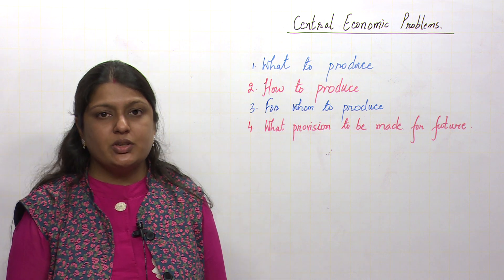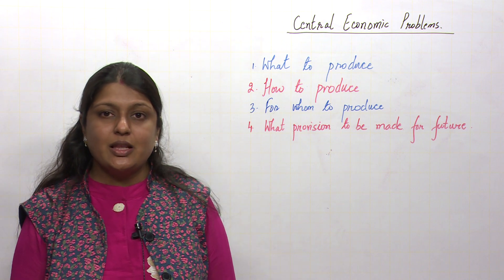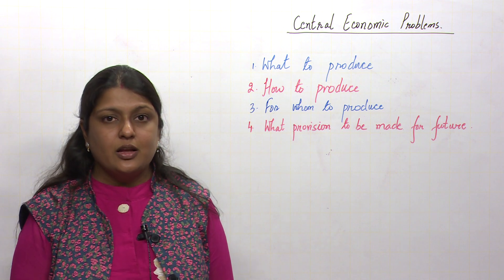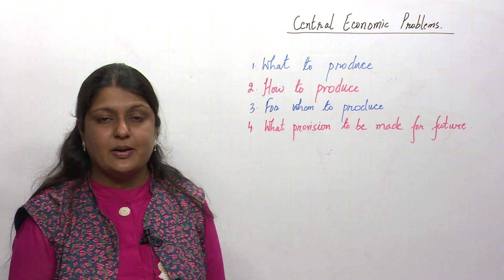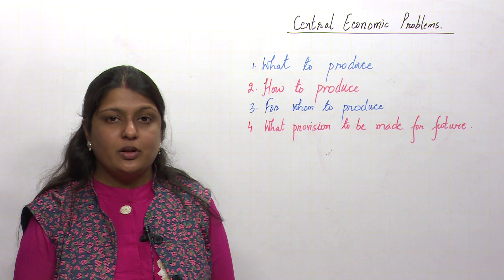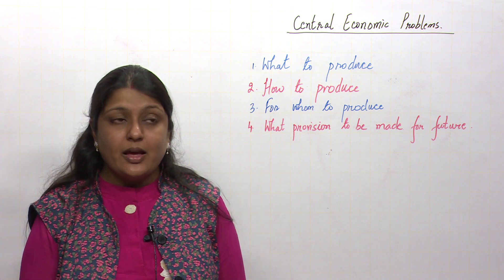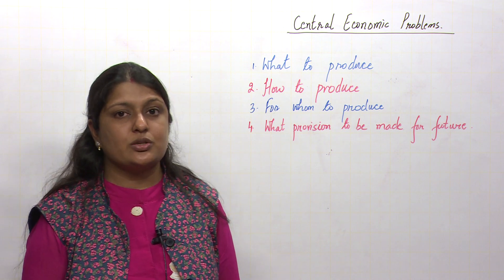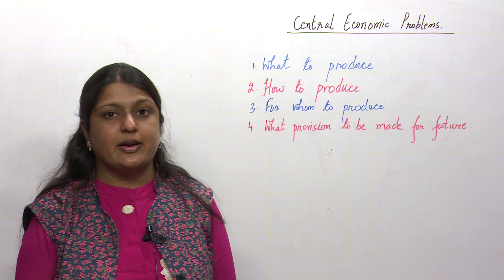Eco Ch1 Unit1 Topic7 Central Economic Problems